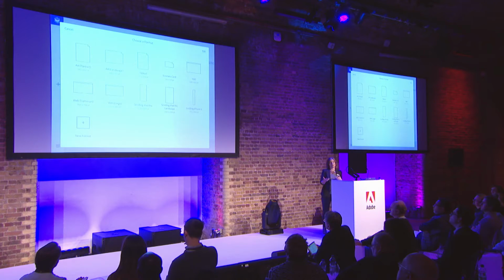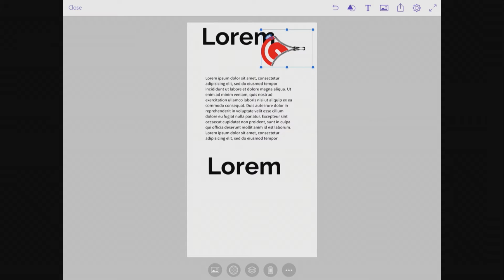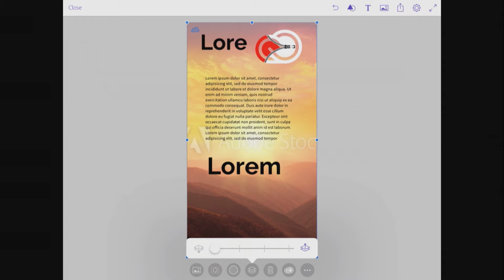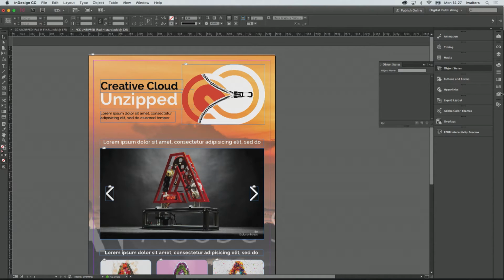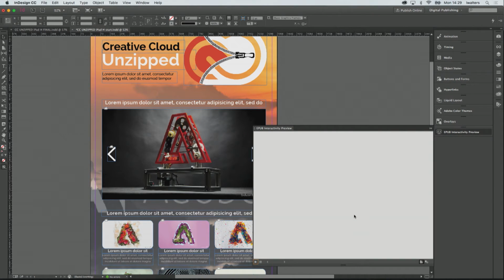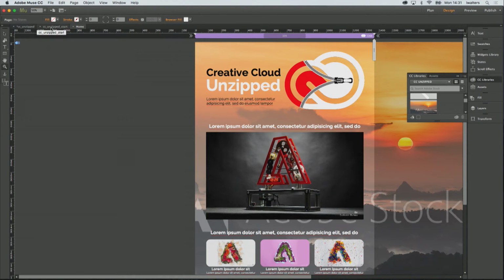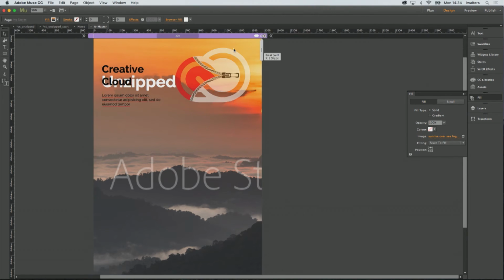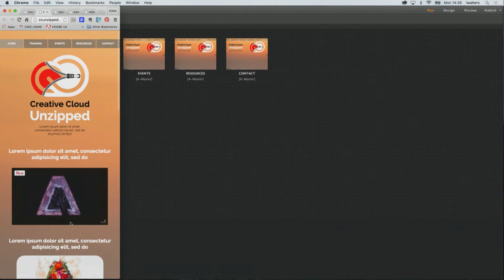How To Create Beautiful Web Designs Without Knowing Any Code - Adobe Education Summit | Adobe UK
Iona Walters, Senior Solutions Consultant at Adobe demonstrates how to use Adobe Muse and Adobe Comp to create beautiful web designs - without knowing any HTML code. These new apps allow you to create any composition on mobile and move them to desktop applications in a powerful, connected and fully editable way.

Filmed at the Adobe Education Summit in London, 23rd November 2015.